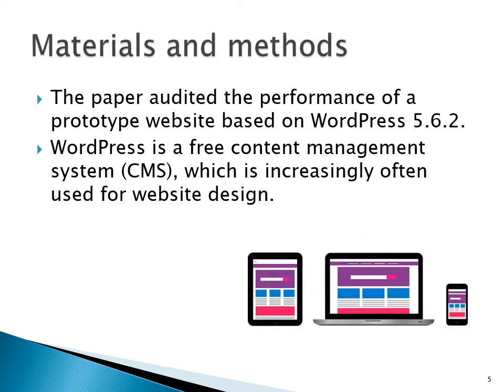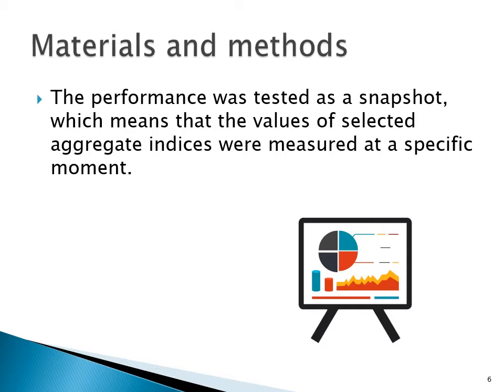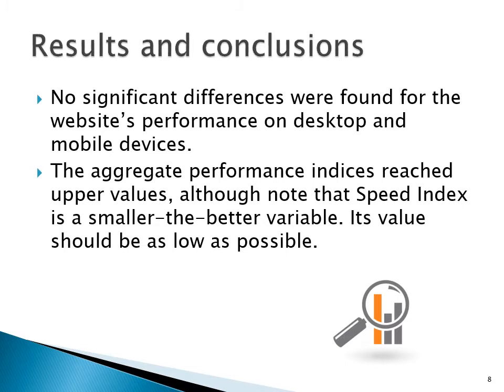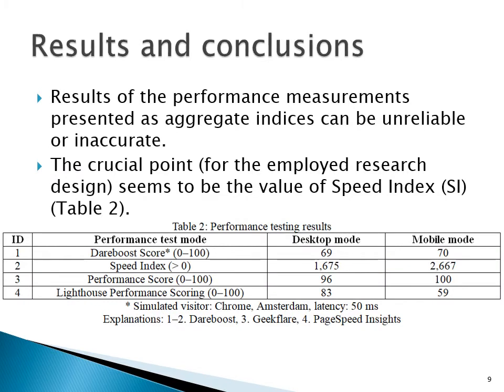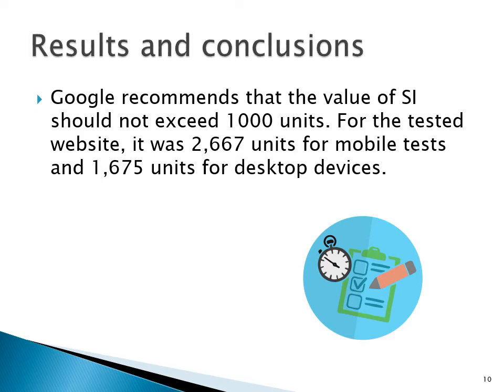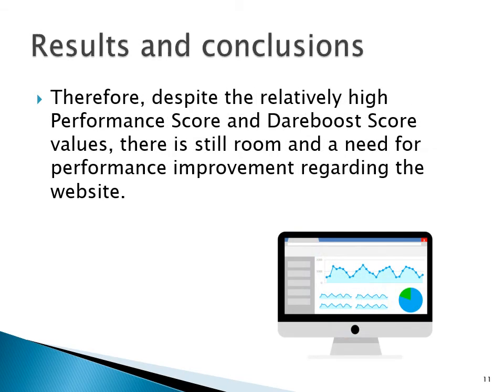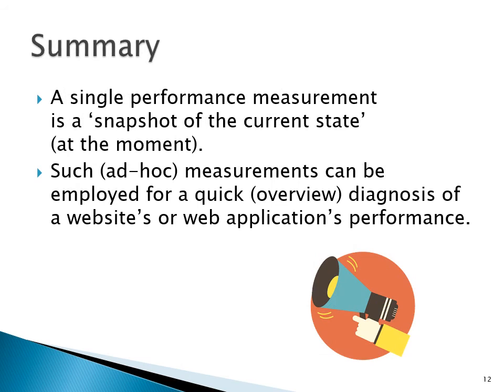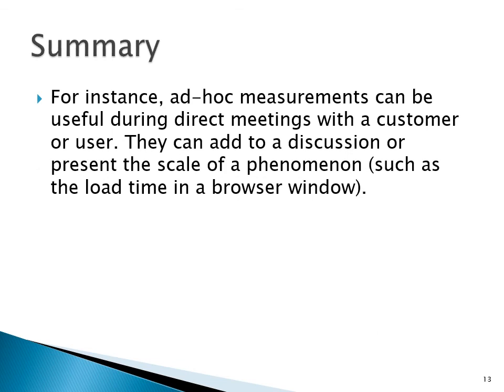Mobile Performance – Example of Website Performance Testing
By Karol KRÓL